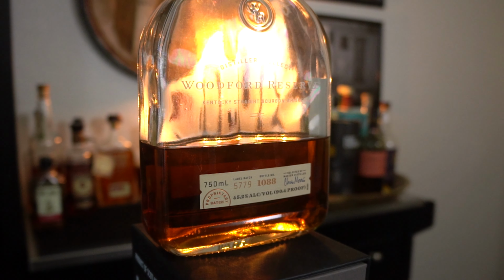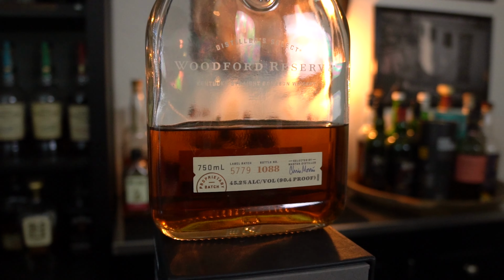Woodford reserve Bourbon review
in this video we review Woodford reserve Bourbon.